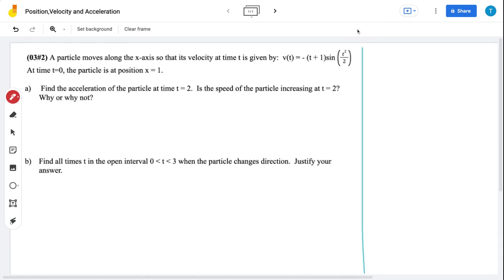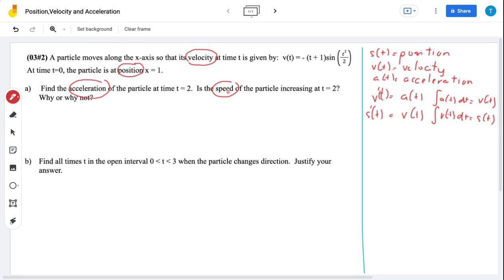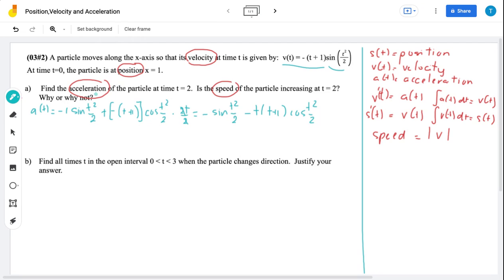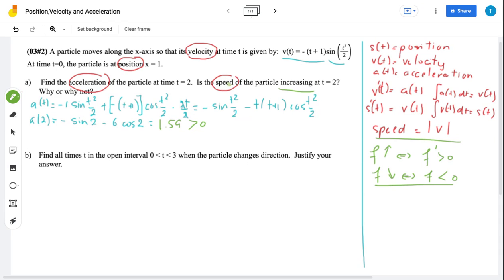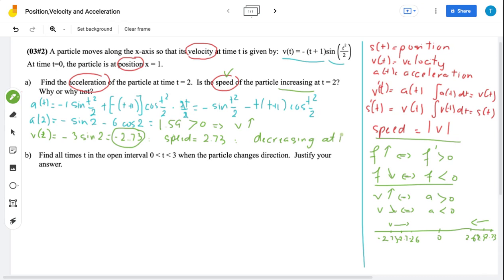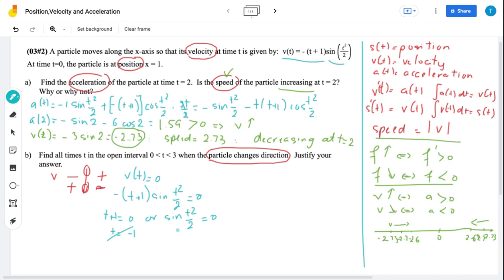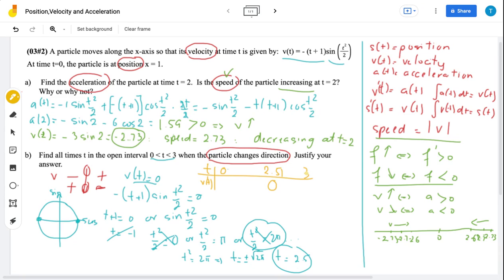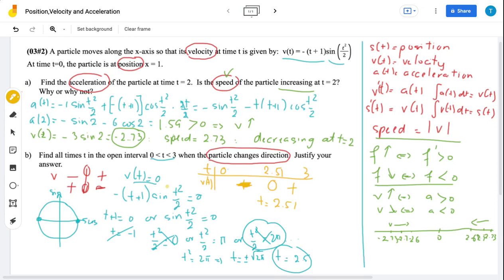Calculus: Position Velocity Acceleration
What you need to know, and how to solve a calculus application problem